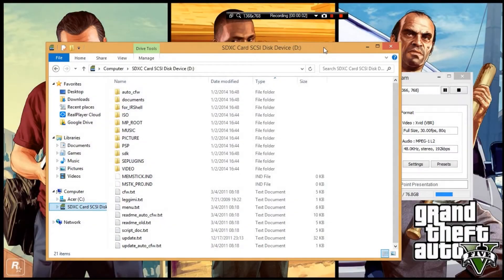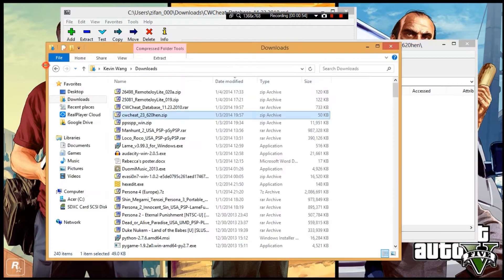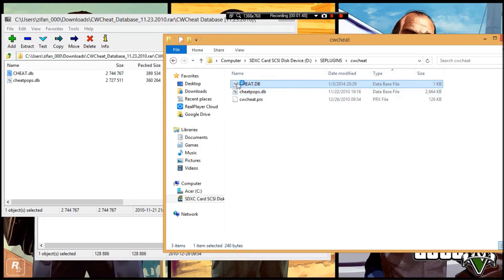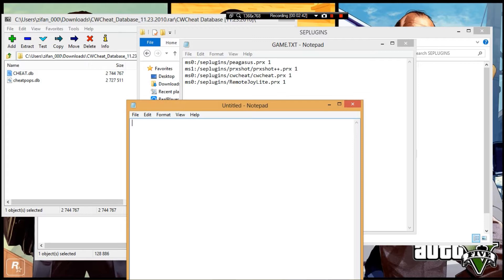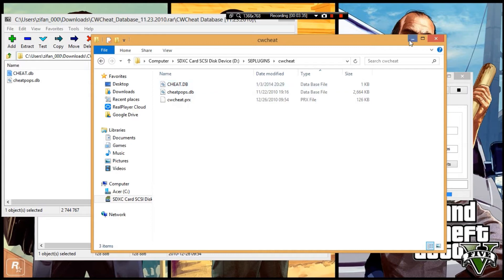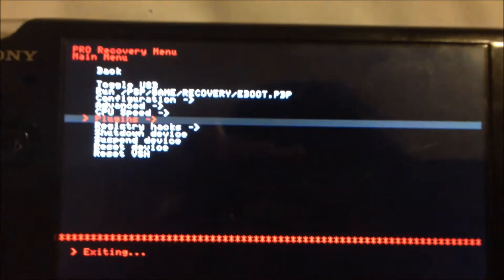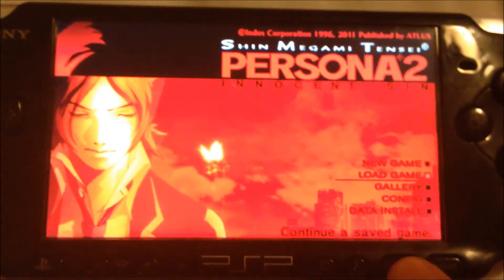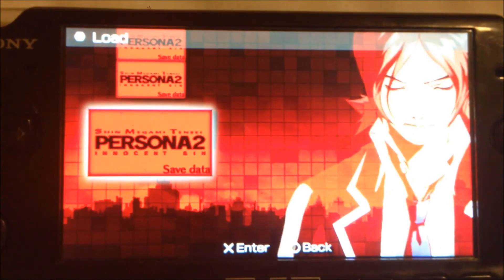How to install CWCheat on PSP with Custom Firmware 6.XX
In this short video, I'm going to show you guys how to install CWCheat on your PSP 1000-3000 with version 6.XX of Custom Firmware.

Database (Original one, does NOT work with Persona 2 Innocent Sin)